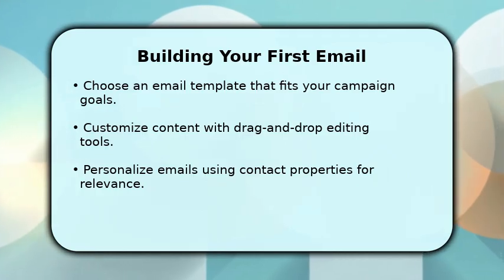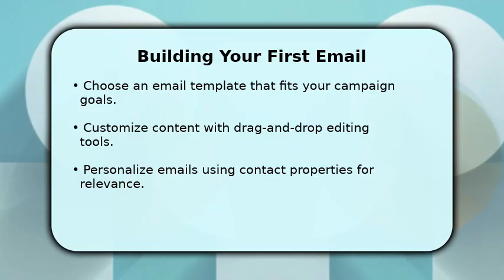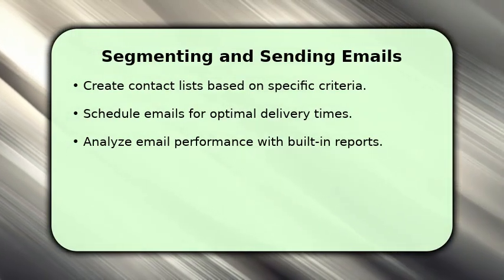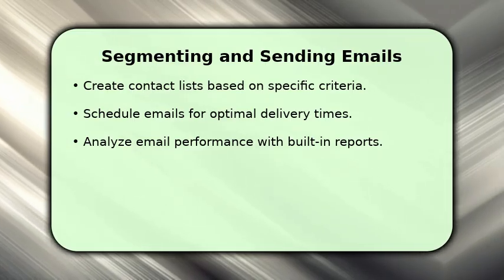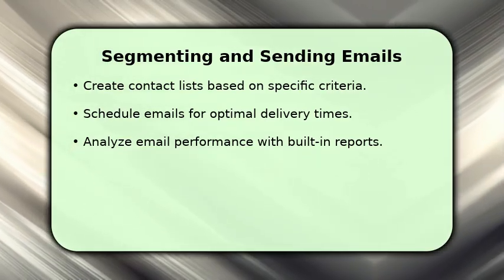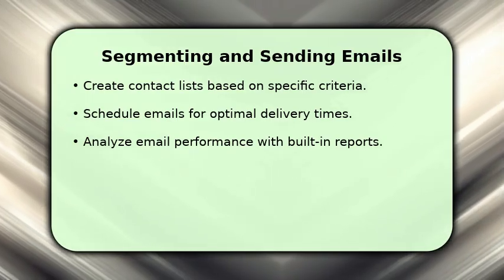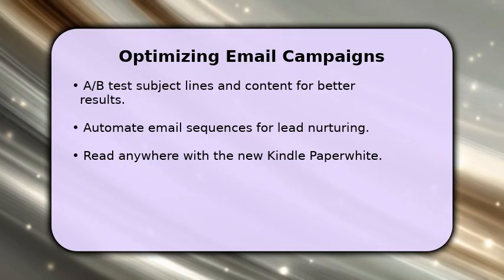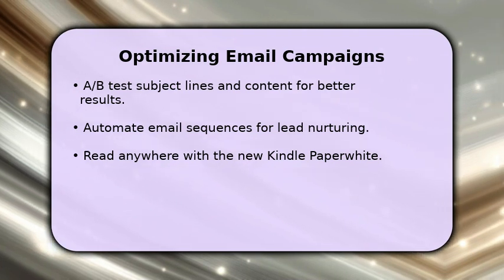How to Use Hubspot for Email Marketing (Easy Method)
In this video, we'll show you how to use Hubspot for email marketing in a simple and easy-to-follow method. Whether you're a beginner or an experienced marketer, this tutorial will guide you through the process of setting up and using Hubspot's email marketing features. From creating campaigns to sending newsletters, we'll cover it all.

hubspot email marketing, email marketing software, how to use hubspot, marketing automation tools, email campaign management, hubspot tutorial, email marketing tips, digital marketing strategies, marketing software solutions